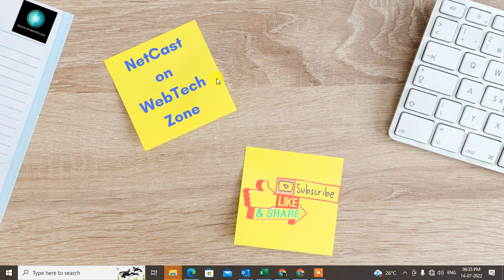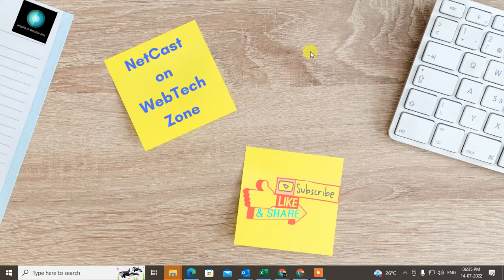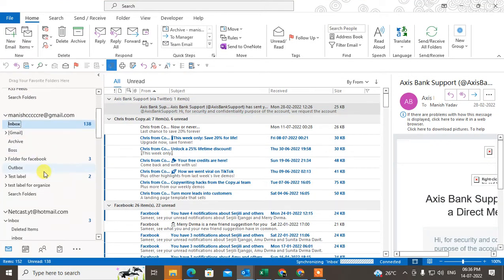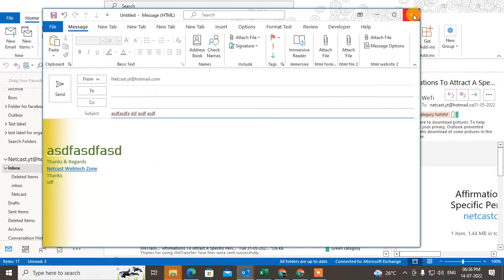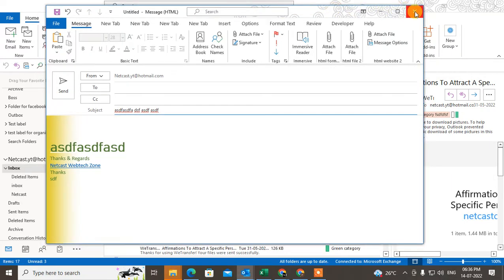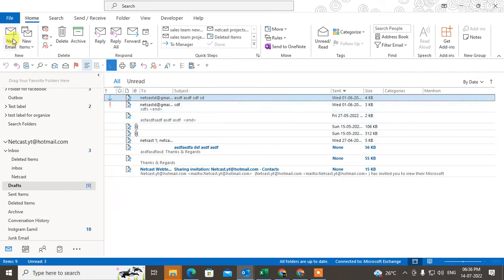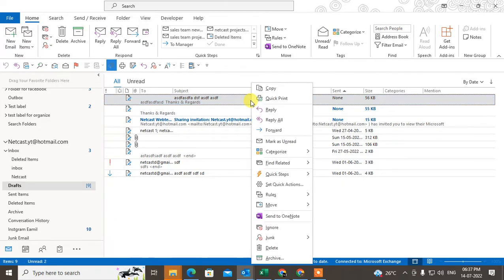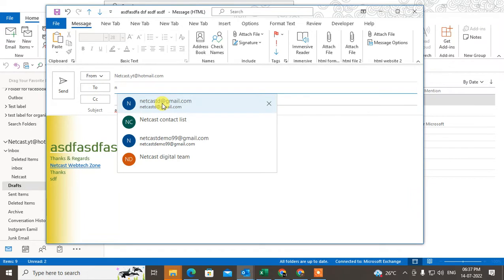How to Send a Draft Email in Outlook (2022)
in this video tutorial you will learn create draft emails messages in outlook and you also will learn how send draft email which you had saved in outlook draft.